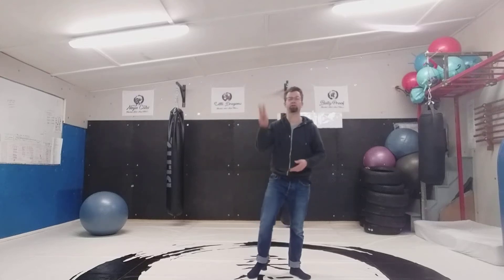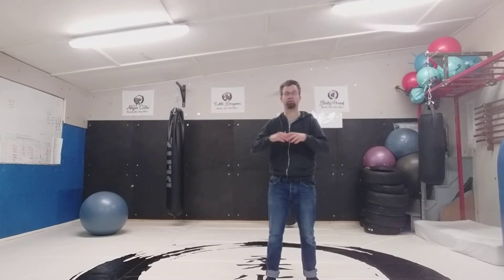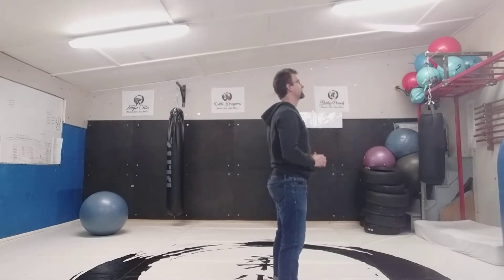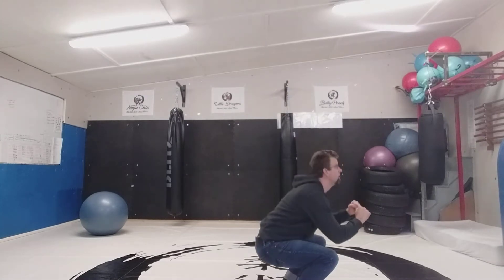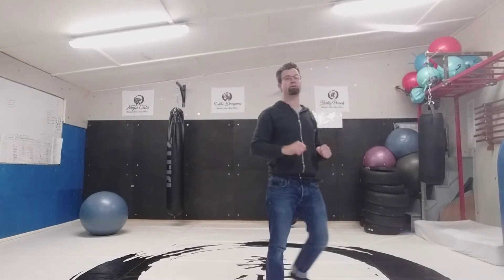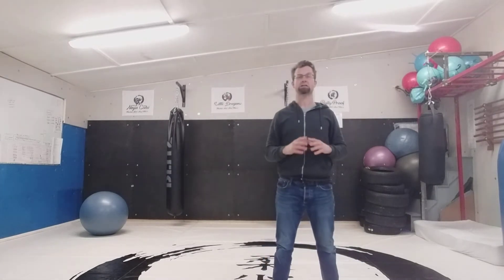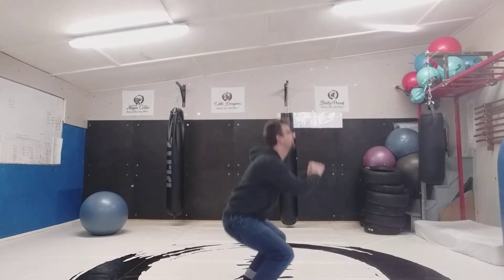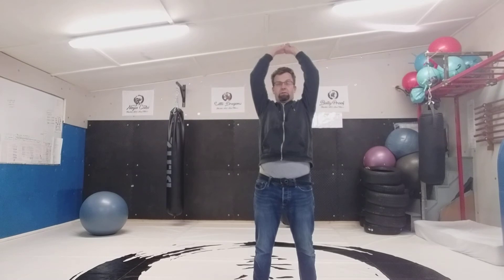Exercise for the seriously stressed pt 2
Stand on one foot